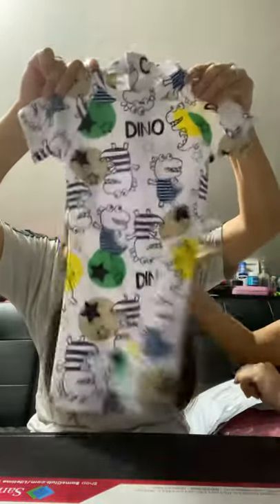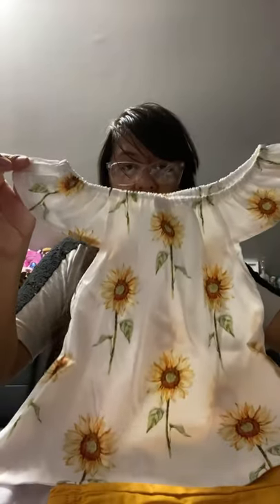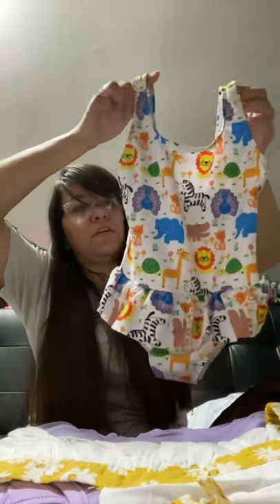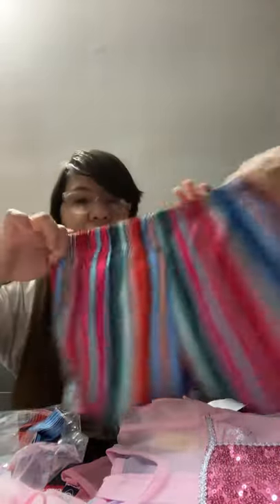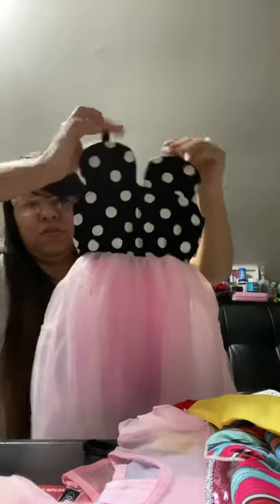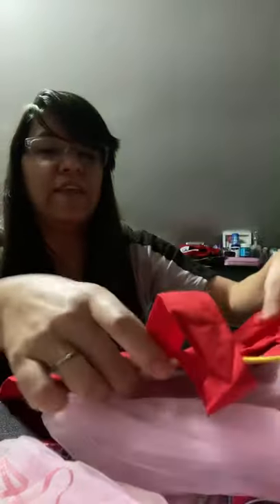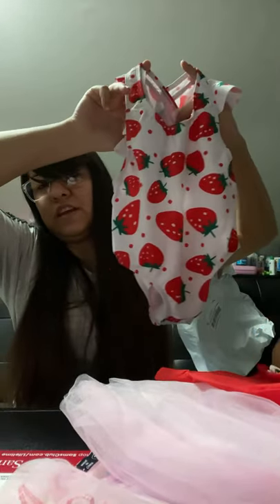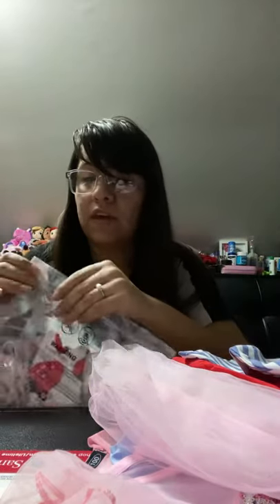SHEIN Pot of Gold!